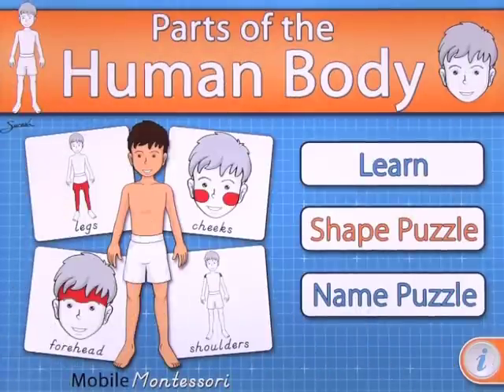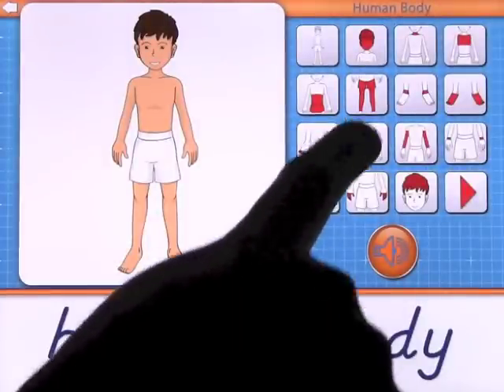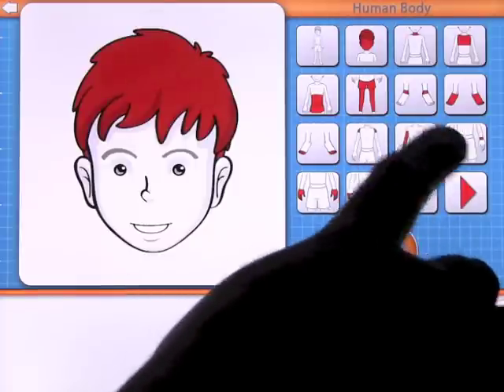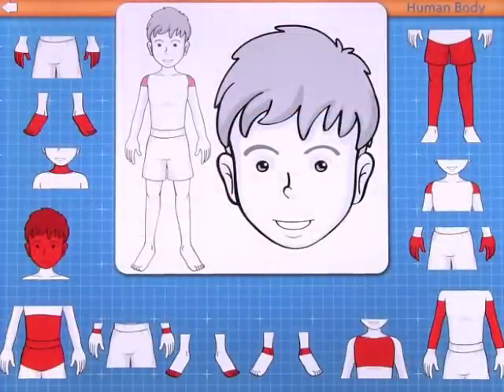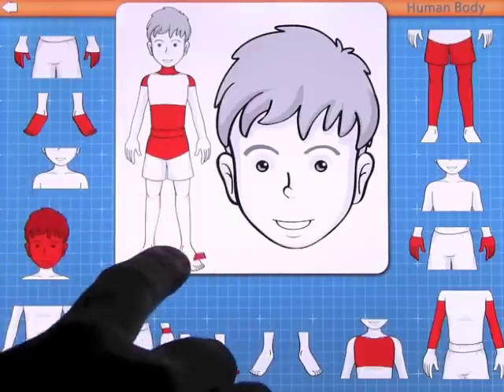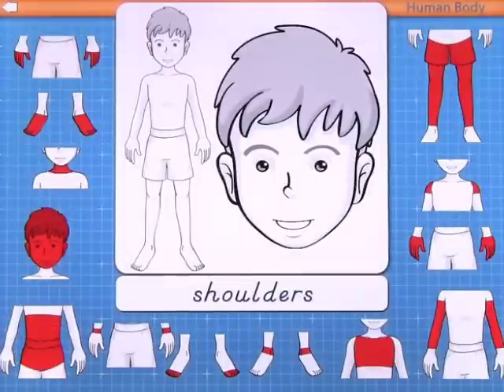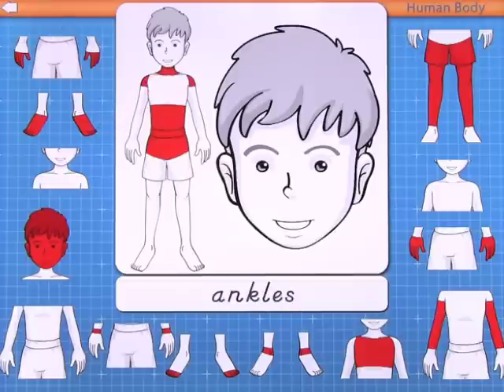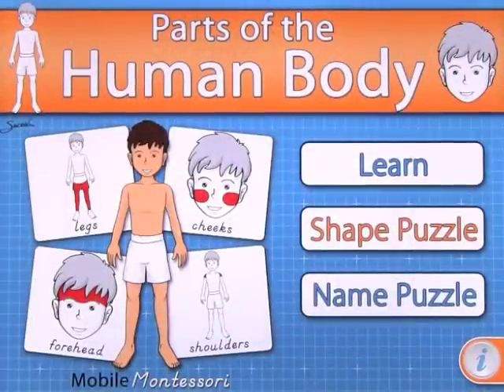Mobile Montessori: Parts of the Human Body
Learn the parts and names of the Human Body.

In Lesson #1 learn the parts and names of the different human body parts.

Select a human body from the cards shown. Touch the speaker button to hear the correct pronunciation of the human body part.

In Lessons #2 & #3 assemble the human body.

In the first human body puzzle, look for the body part puzzle piece that is blinking on the diagram. Place the part on the diagram and the name of the part will be heard aloud.

In the second human body puzzle, look for the body part puzzle piece that corresponds to the name shown at the bottom. For children who cannot read, the body part name at the bottom can be touched to hear the name aloud, so they know which one to look for.

This Montessori application was co-developed and approved by an AMI certified, Montessori teacher with over forty years experience educating children!

We sincerely thank you for your support of our Montessori applications and hope you enjoy this one!